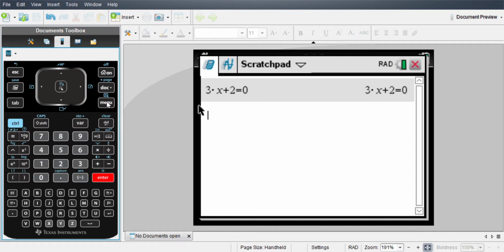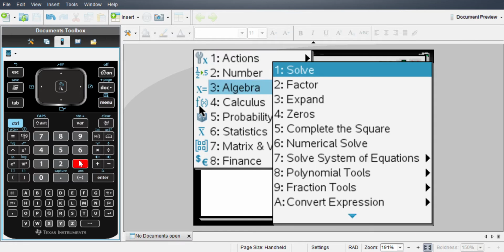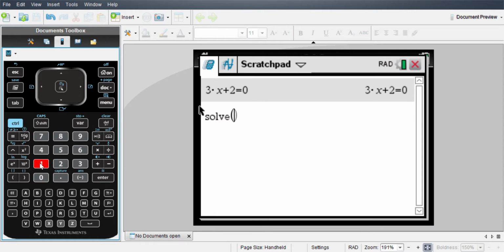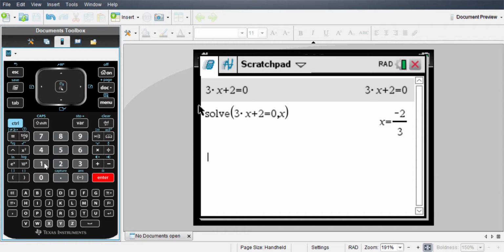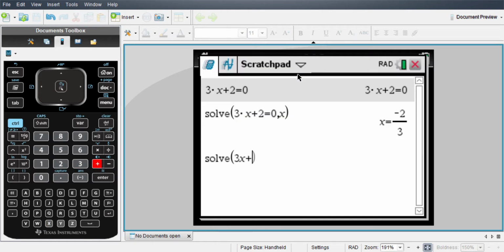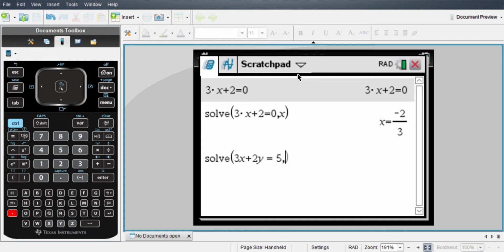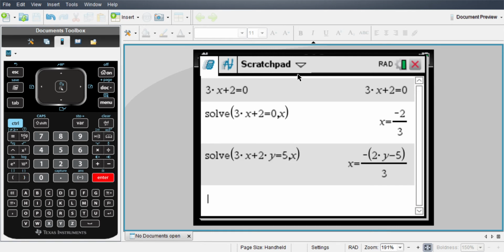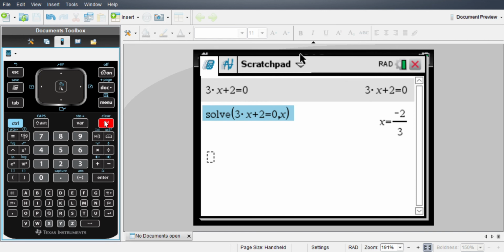TI Nspire™ CX CAS Tutorial - Solving Basic Equations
The first video in my series of how to use the latest graphing caluclator TI Nspire™ CX CAS.

For anyone that don't know what that is and want to check it out: